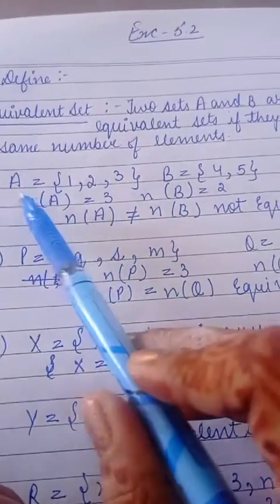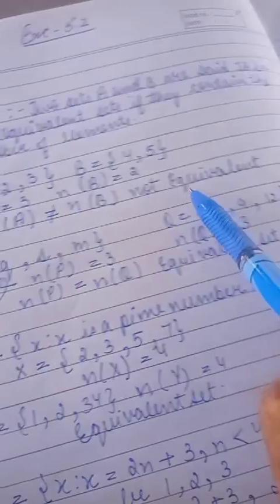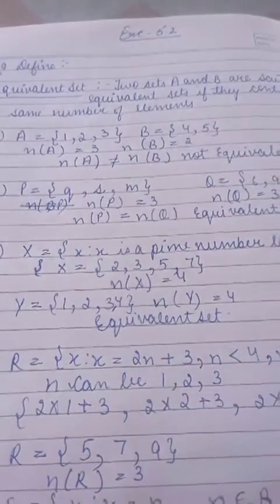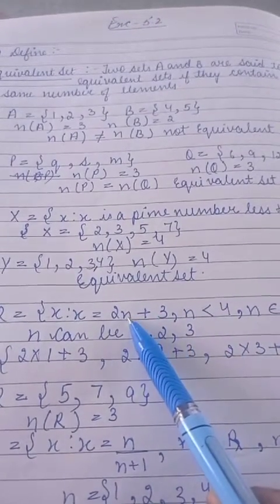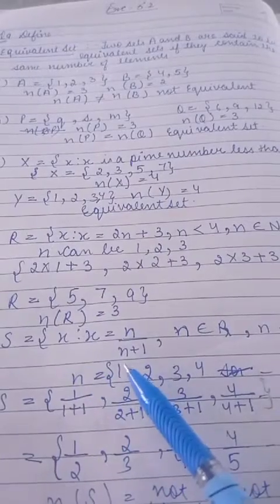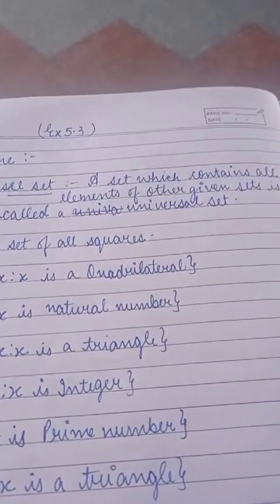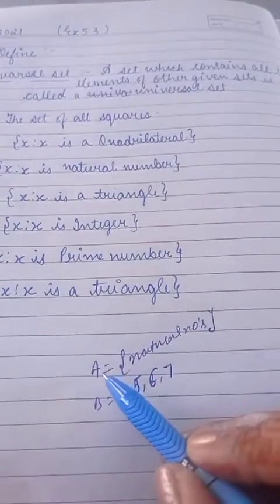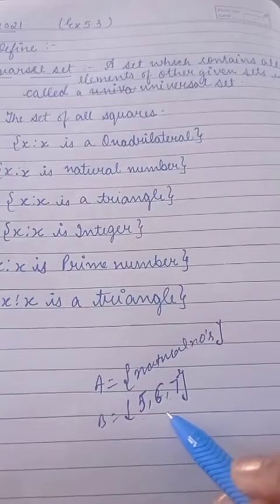Class-7th , Subject - Maths , Chapter - 5, Part - 3 , Video no. 32 , By Mrs Shivani